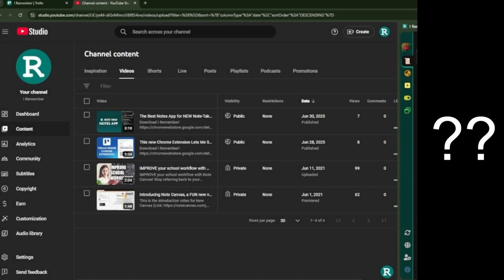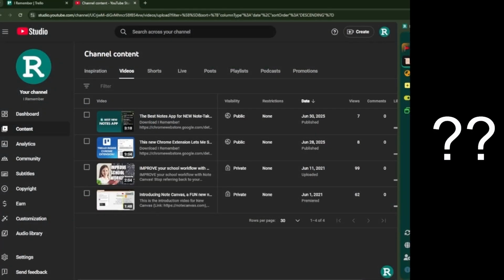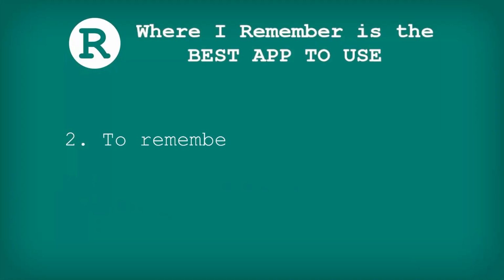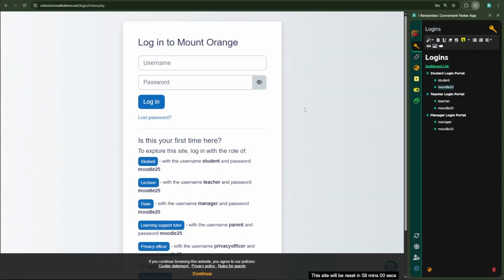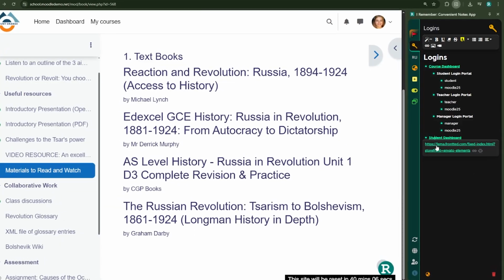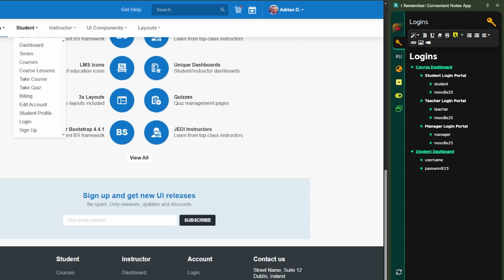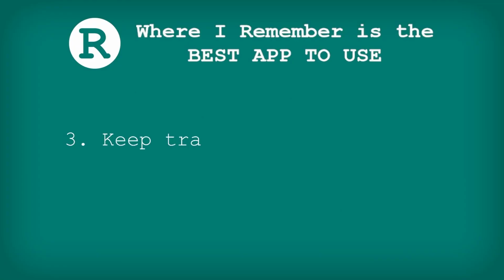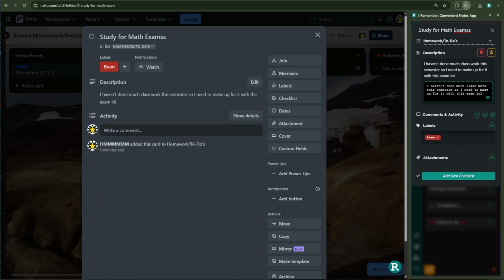STUDENT Note-Taking Made EASY with this New Chrome Extension!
Miscellaneous:
Description: Notes app separate from the web pages that you visit? Ew! I Remember has its notes right on the webpages you visit, ensuring that it will always be available to you.